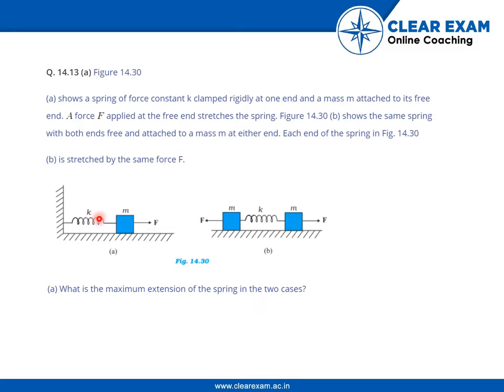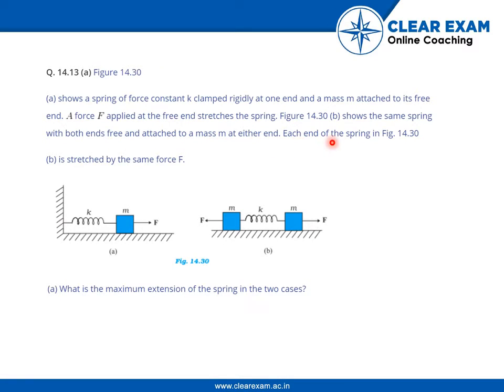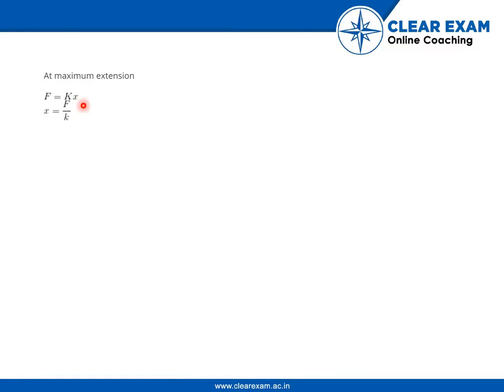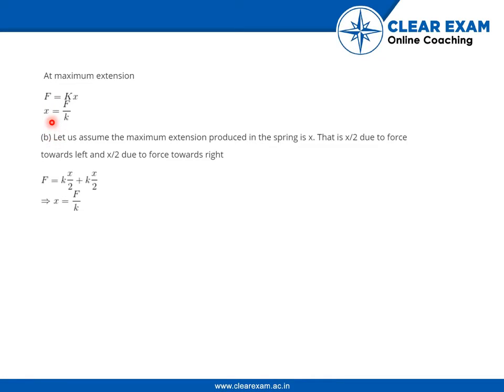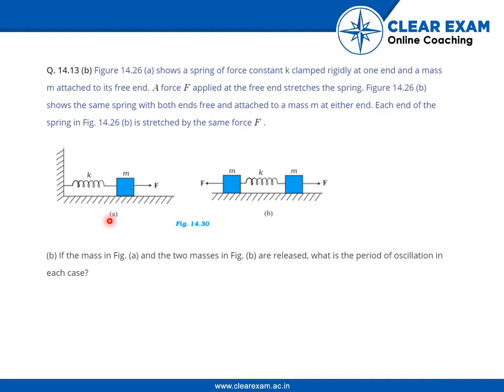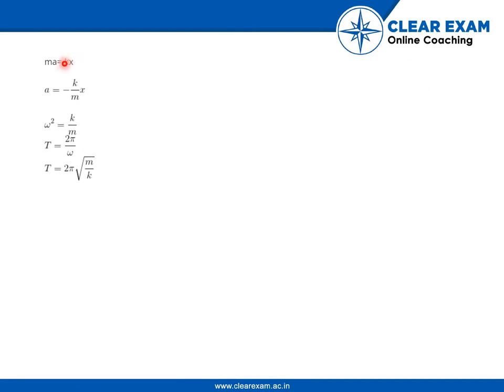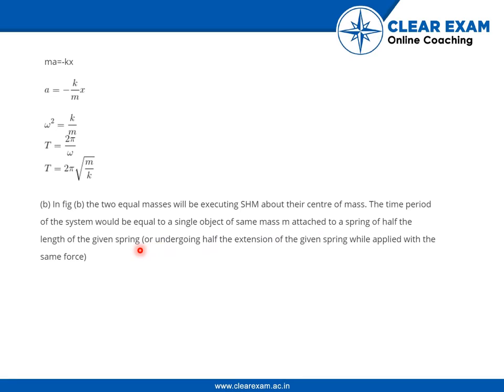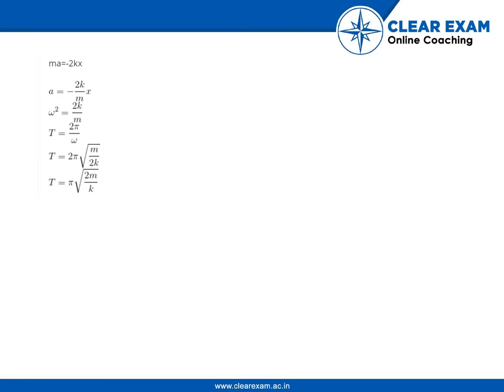XIth Class Oscillations Chapter 14 Exercise 1 Question no 13